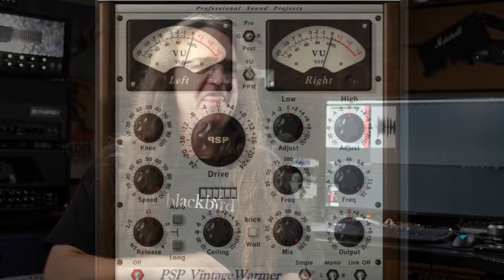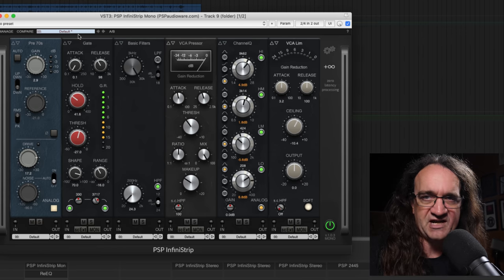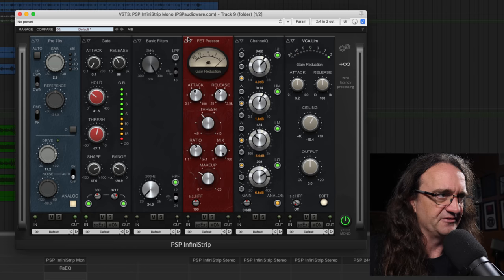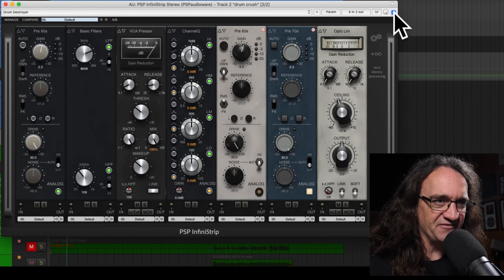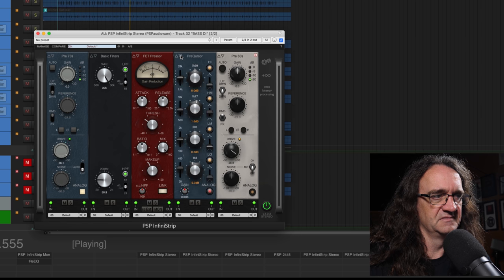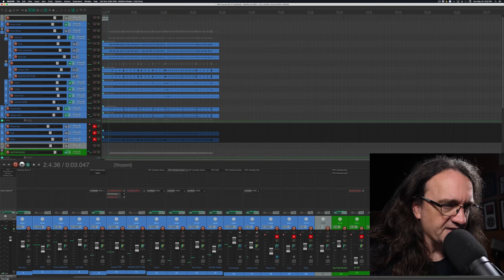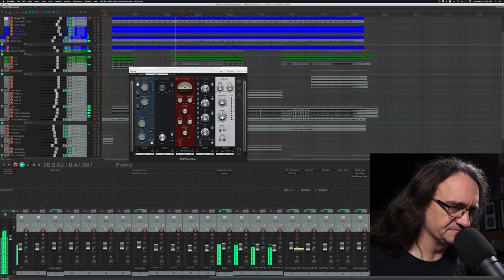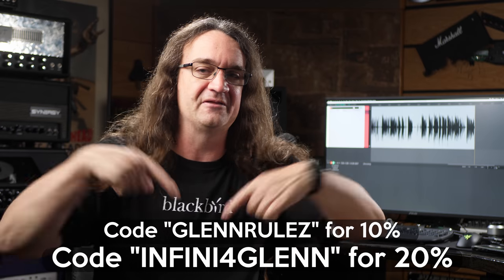Next Generation Mix Tool: PSP InfiniStrip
PSP has been putting out amazing plugins for the last 19 years.   They spent the last 7 developing the Infinistrip.  Here's why you should be interested.

GLENNRULEZ